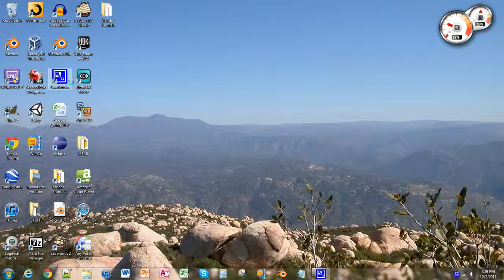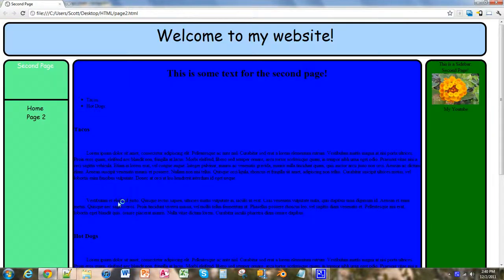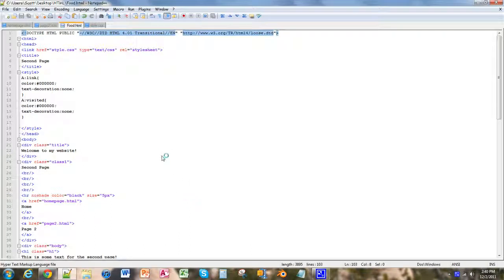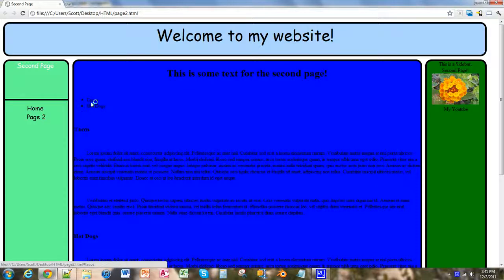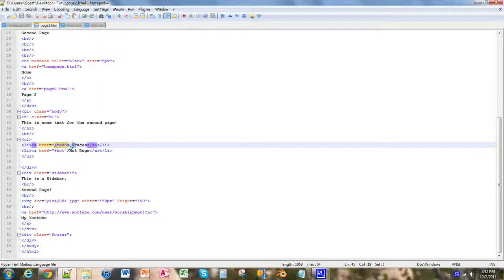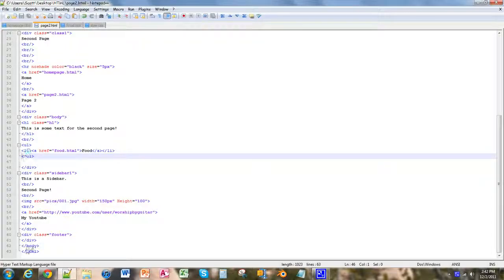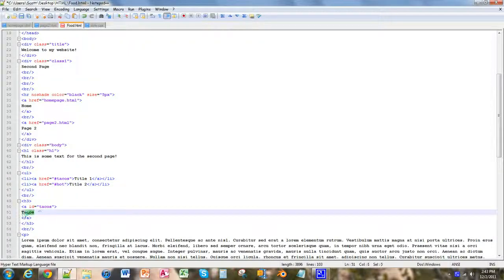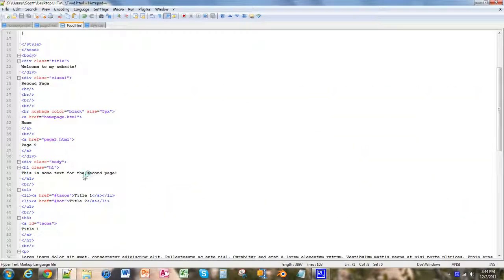Beginning HTML Tutorial - 19 - Adding a Subpage to the Second Page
In this tutorial, I teach you how to add a subpage to the second page.